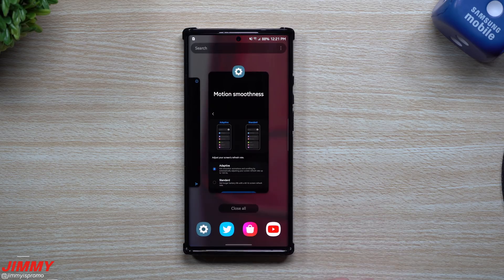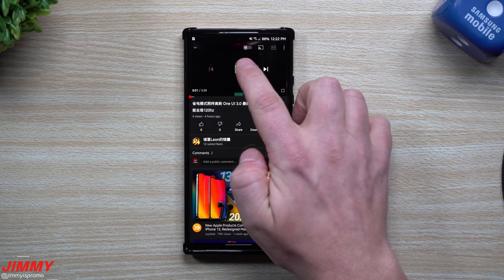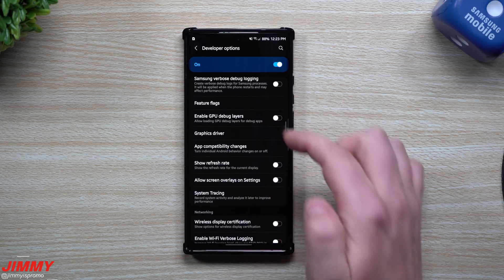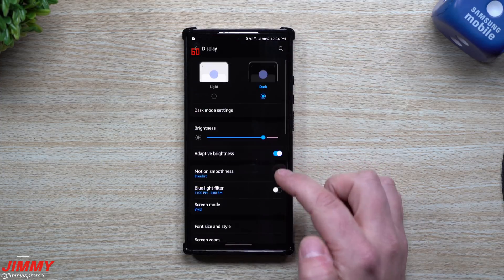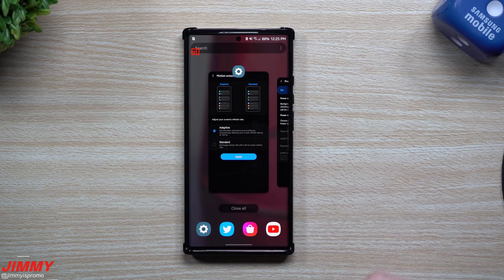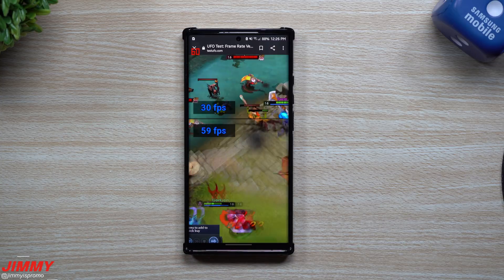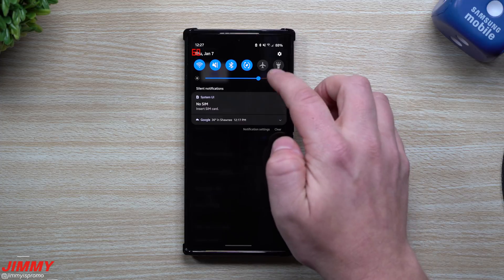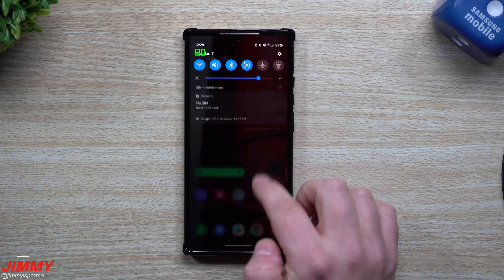120hz Refresh Rate With Power Saving Mode HACK!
Welcome to the home of the best How-to guides for your Samsung Galaxy needs. In today's video, we go over the simple easy steps to confuse your phone into having 120hz while in power saving mode. Normally this option is greyed out.